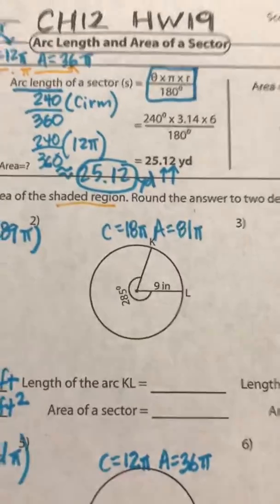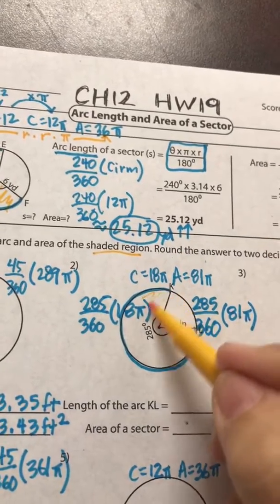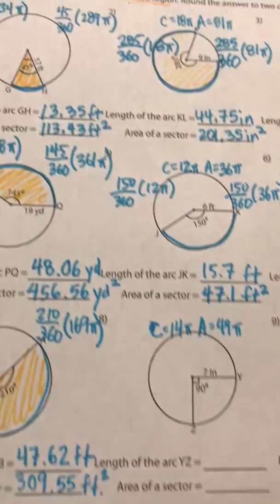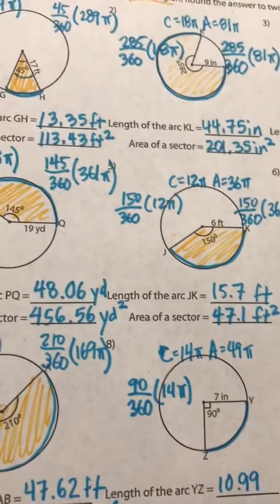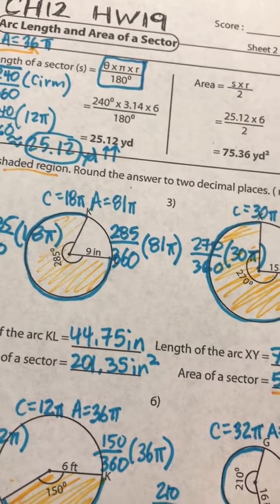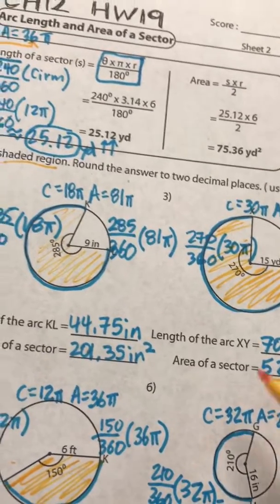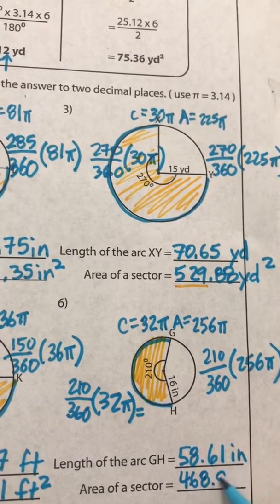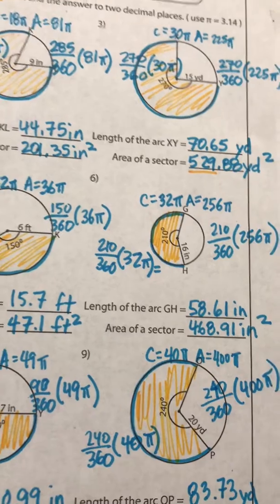Ch12 HW19 V2